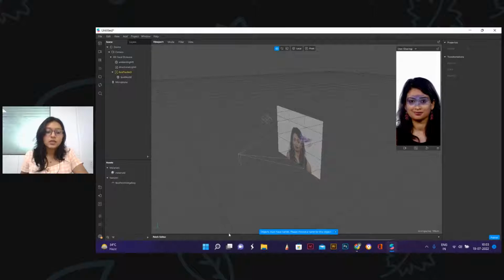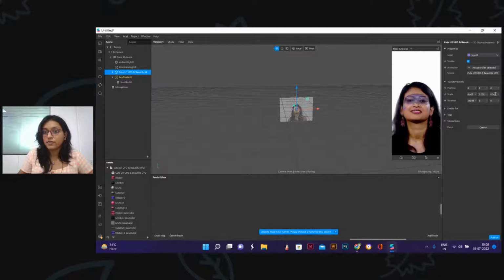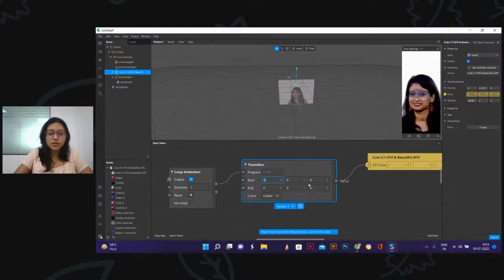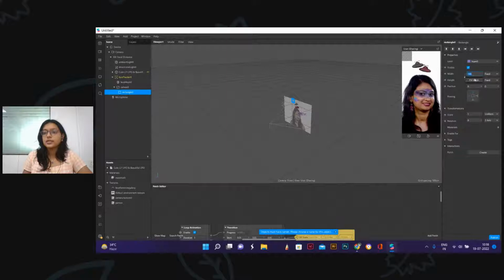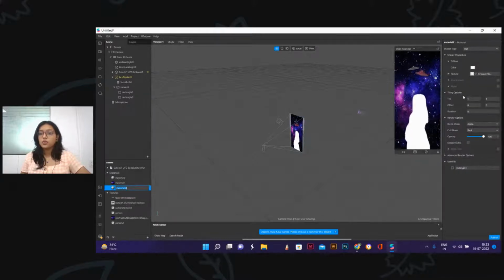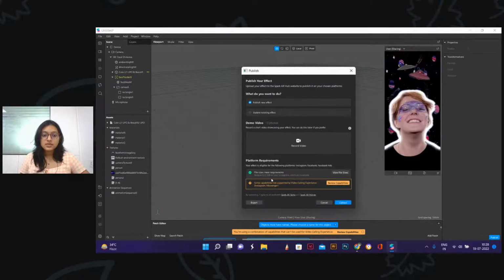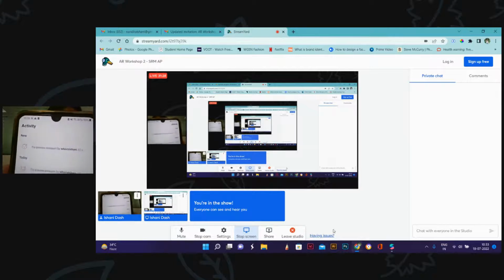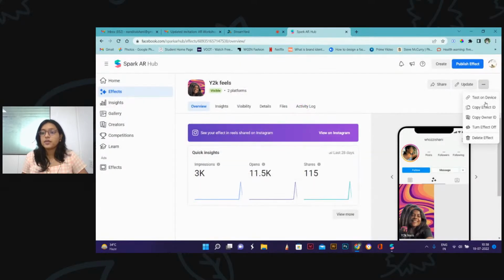AR Workshop 2 - SRM AP